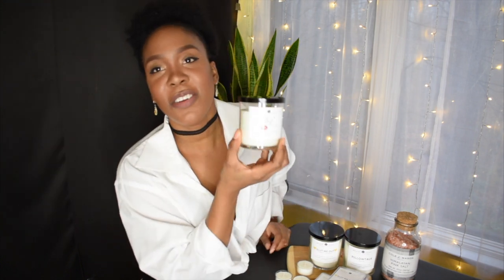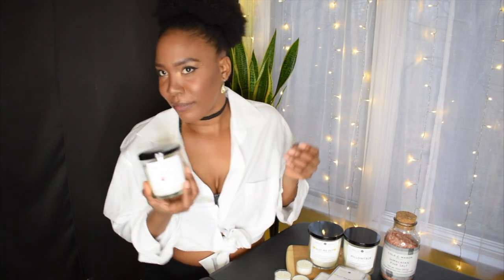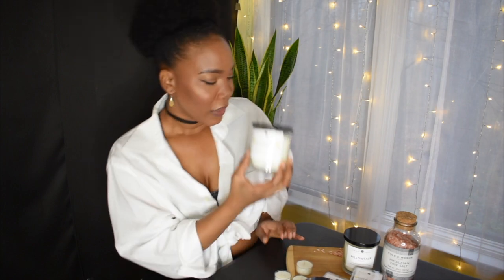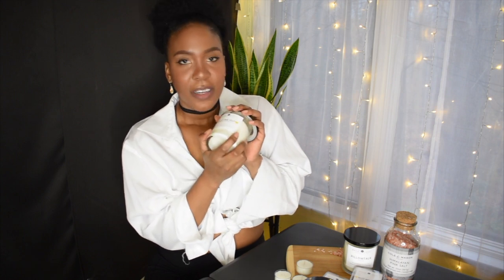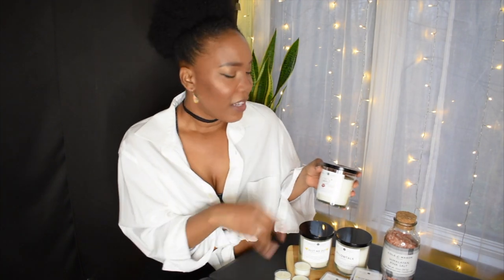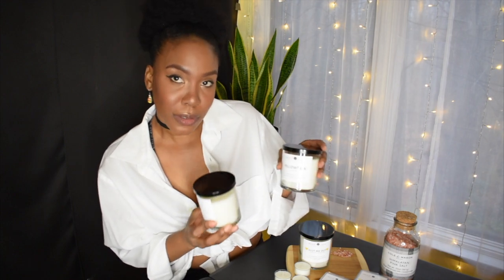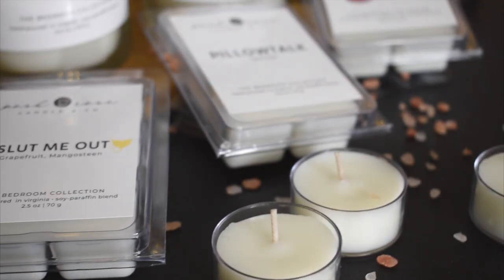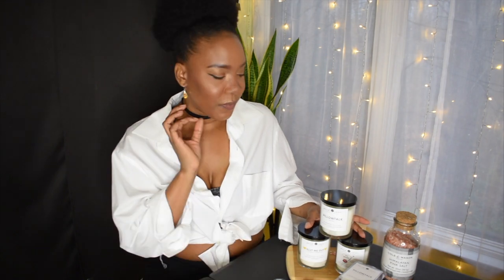CALL ME THE CANDLE HEAUX - Launching My Adult Candle Line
All I can say is Thank Heaven for COVID. It took a little over 6 months for me to prepare and launch and I couldn't be prouder of myself. If you are a candle lover or small business owner all I can say is keep going.

Film Equipment
iphone 7
Neewer Ringlight
iMovie